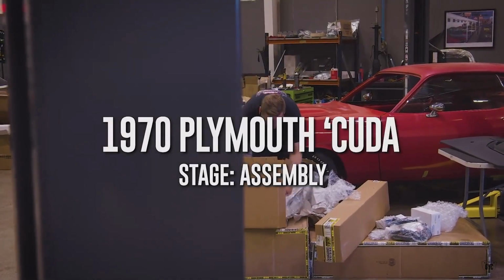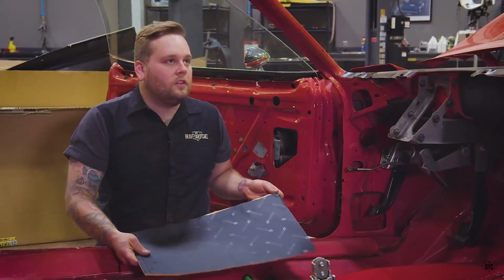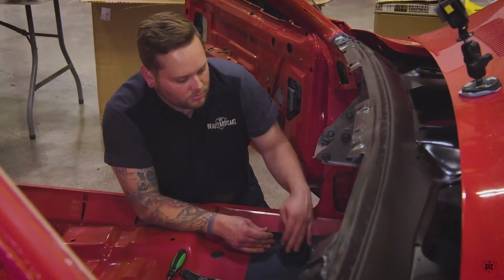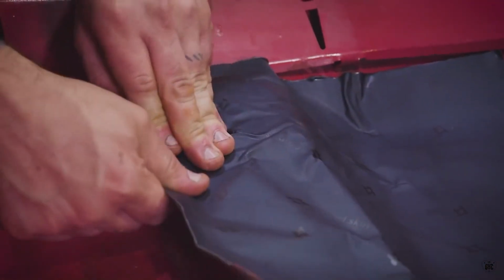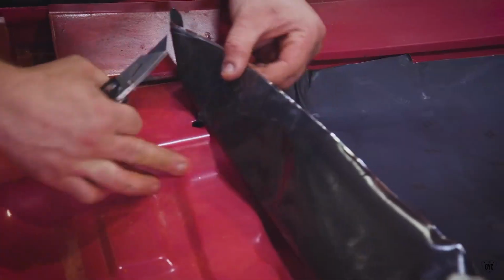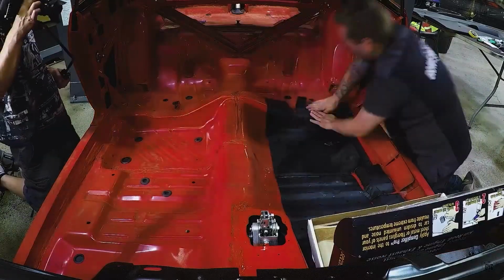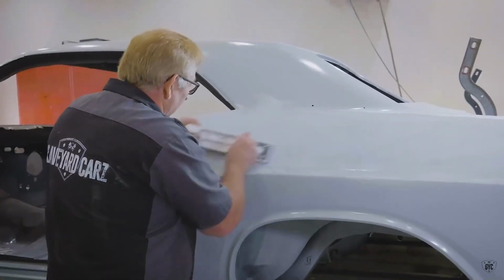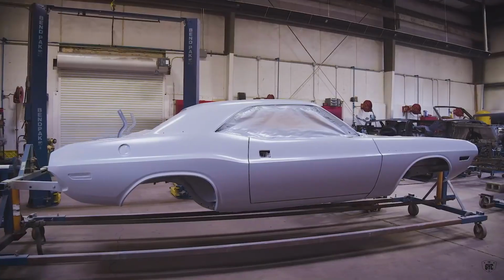1970 Plymouth Cuda Assembly | Graveyard Carz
Justin installing the sound deadning in the 1970 Plymouth Cuda.